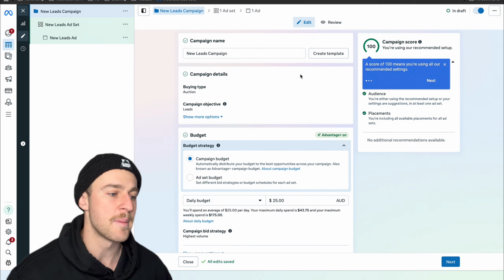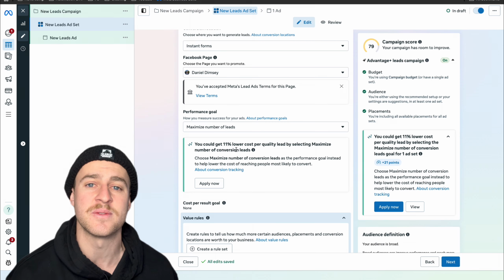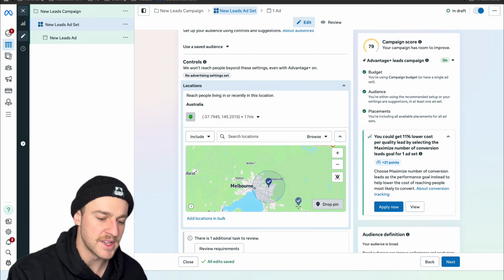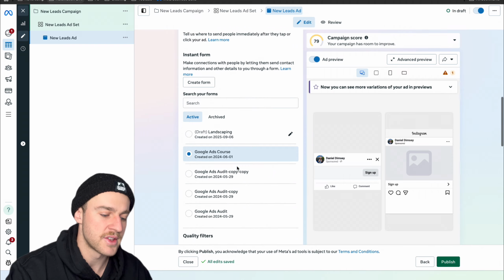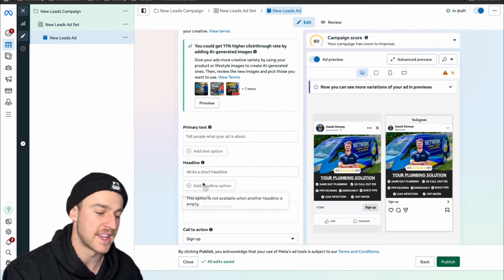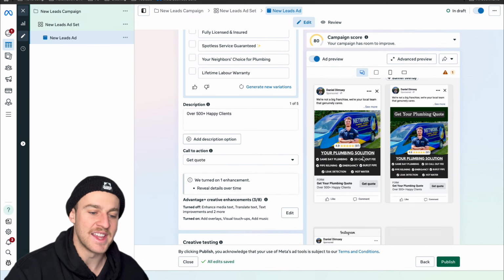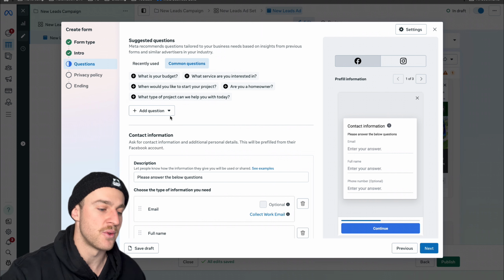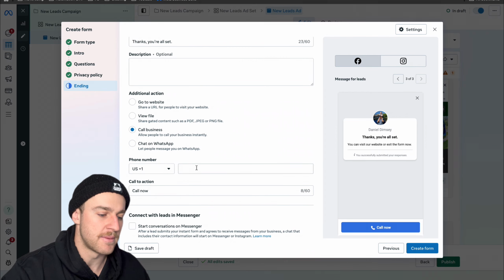How To Actually Run Facebook Ads For Tradies (Step-By-Step)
Want to set up high-converting Facebook ads for your trade or construction business?

In this video, I’ll walk you through exactly how I run Facebook ads for tradies and construction businesses in 2025 — the same strategy I use to generate leads for plumbers, electricians, painters, builders, concreters, roofers, landscapers, carpenters, and more.

✅ What you’ll learn:
• The proven lead ad strategy I use for all local trade and construction clients
• The best ad copy, images, and offers to actually get real jobs booked
• Real ad examples and walkthroughs that you can copy for your business

If you're running a trade or construction business and want consistent job bookings every week, this is the strategy to use in 2025.

facebook ads for tradies
facebook ads for construction businesses
facebook ads for builders
facebook ads for electricians
facebook ads for plumbers
construction marketing 2025
tradie facebook ads tutorial
local lead generation 2025
facebook ads for carpenters
roofing and concreting leads
construction advertising ideas
meta ads for tradies
meta ads for construction
trade business marketing
how to run facebook ads 2025